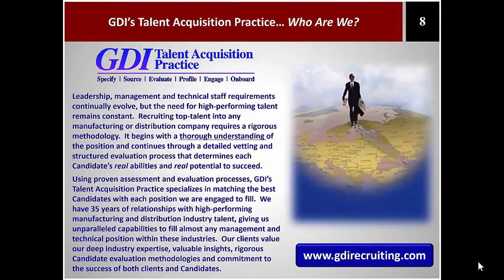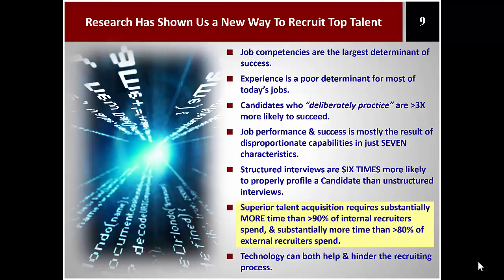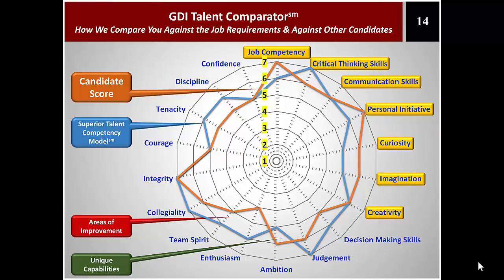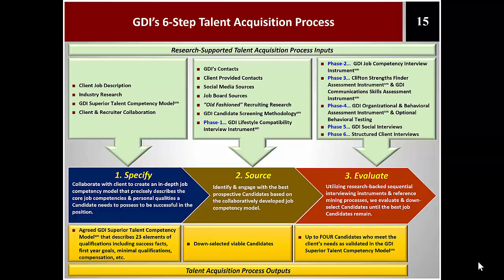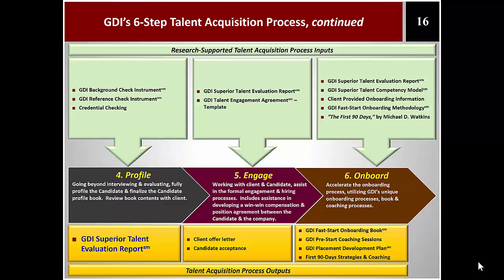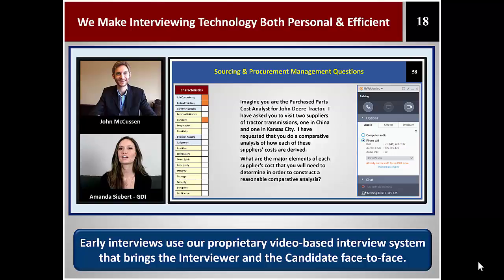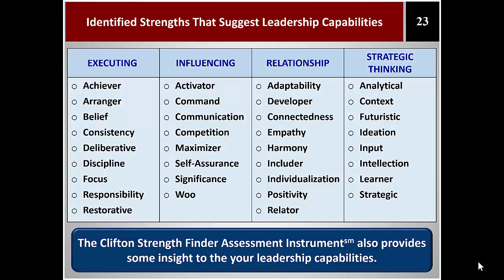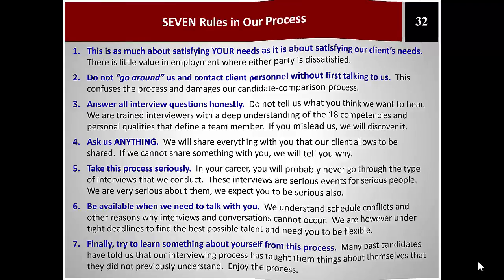GDI Talent Acquisition for Candidates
A primer for candidates entering GDI Talent Acquisition Practice's recruiting process.  This E-Learning session presents a complete description of our interviewing techniques and "phase-gate" process for evaluation and vetting great talent.  You will learn about our in-depth recruiting and evaluation process, as well as how the personalized feedback we provide you, can be a great development tool.